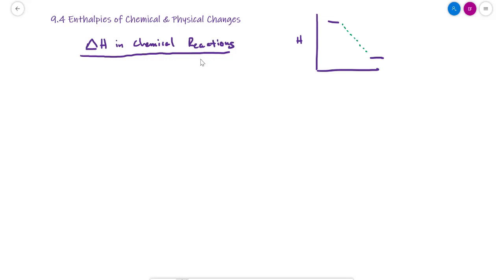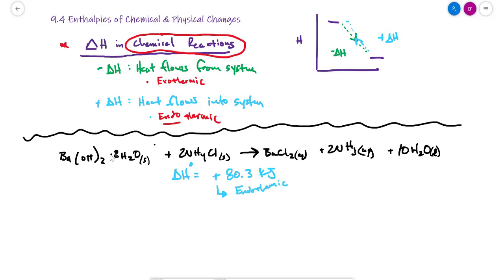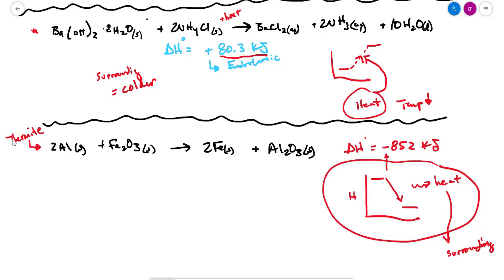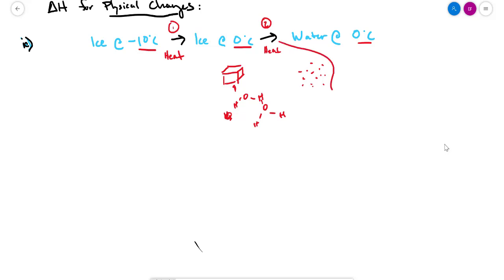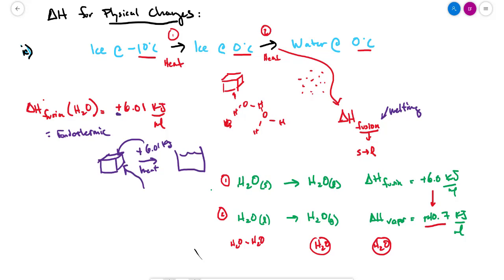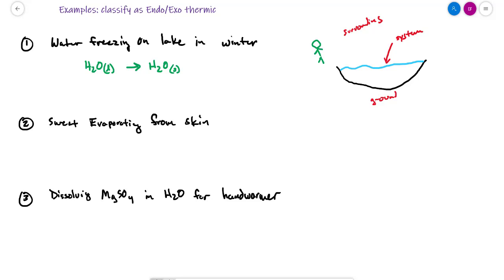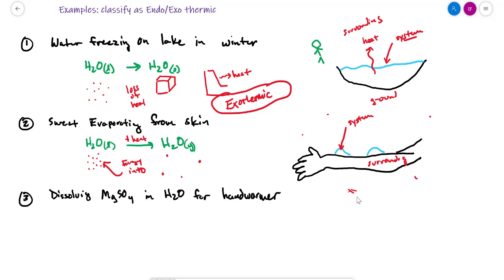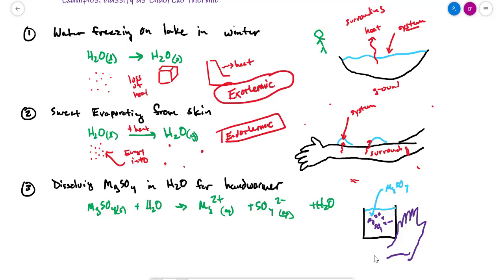Enthalpy of Chemical and Physical Changes